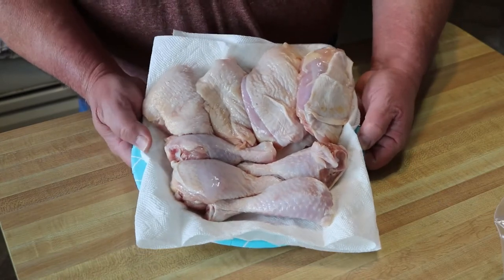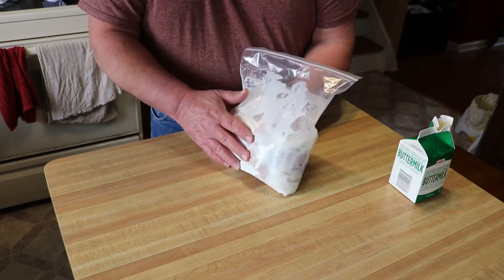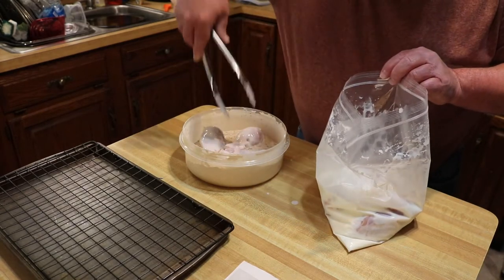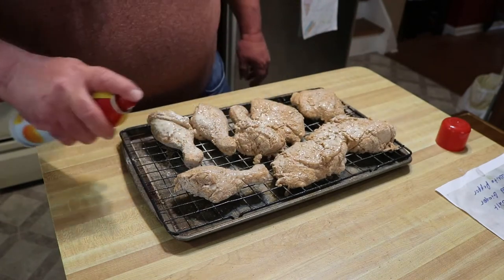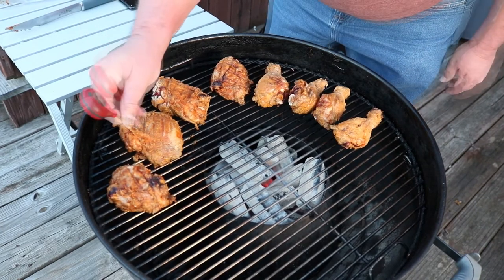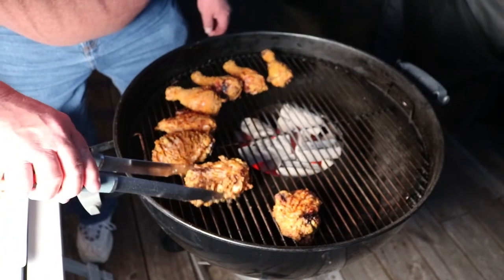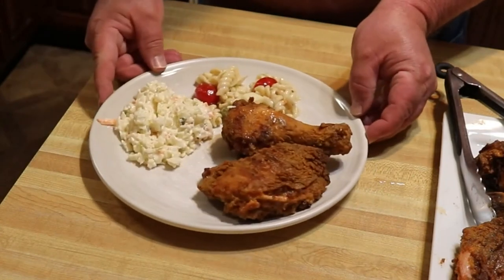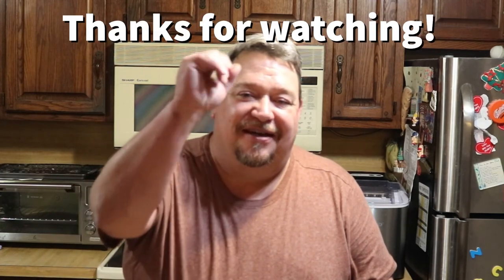KENTUCKY FRIED CHICKEN on the Weber Kettle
This is the second time I have made homemade Kentucky Fried Chicken. The first time was about a year and a half ago where I made it indoors in my Emeril Lagassi Power Air Fryer 360.

This Kentucky Fried Chicken recipe was published in a large newspaper several years ago claiming to be the Secret 11 herbs and Spices for The Colonels Famous Fried Chicken. In this video, we will get a second taste in a different cook. See below for the ingredient list for this breading.  Enjoy!

Start with 2 Cups of All Purpose Flour
Eleven (11) Herbs and Spices:
2/3 TBS  Salt
1/2 TBS  Thyme
1/2 TBS Basil
1/3 TBS  Oregano
1 TBS  Celery Salt
1 TBS  Black Pepper
1 TBS  Dried Mustard
4 TBS  Paprika
2 TBS  Garlic Salt
1 TBS  Ground Ginger
3 TBS  White Pepper

Amazon Storefront

OUR PARTNERS:
Porter Road: Be sure to check out my favorite on-line butchers at Porter Road. Their Pasture raised meats are over the top delicious!

I’m proud to say that we have teamed up with the good people over at Gillaholics.

Here is an “EVER GROWING” list (with links) of products used here at Ken Rogers Mostly Outdoors.

22” Weber Kettle & Accessories:
22” Weber Kettle
FireDial Baffle Plate, Heat Management System
22” Weber Rotisserie
Kettle Cover
Weber Char-Basket Charcoal Holders
VORTEX (IN)DIRECT HEAT for Charcoal Grills

KUDU Grill Open Fire Outdoor BBQ Grilling System

Cuisinart 360° Griddle Cooking Center

INDOOR COOKING:
Emeril Everyday 360 Deluxe Air Fryer Oven, 15.1” x 19.3” x 10.4” with Accessory Pack
CHEFMADE Roasting Pan with Rack

Chefman Electric Smokeless Indoor Grill

More to come… Thanks so much!